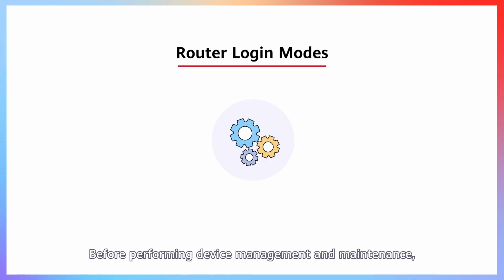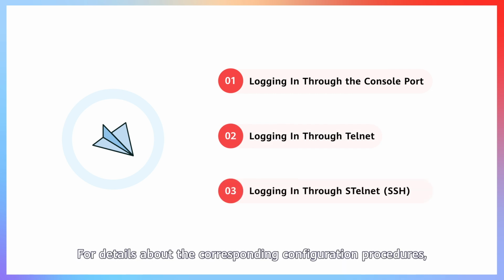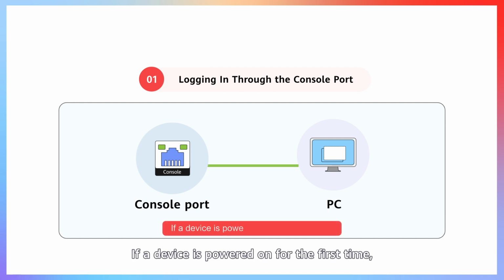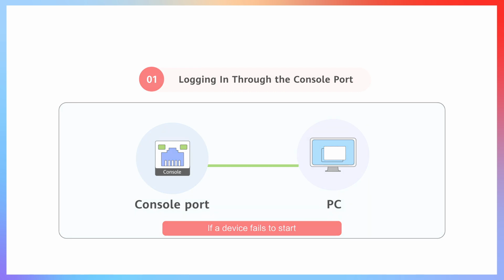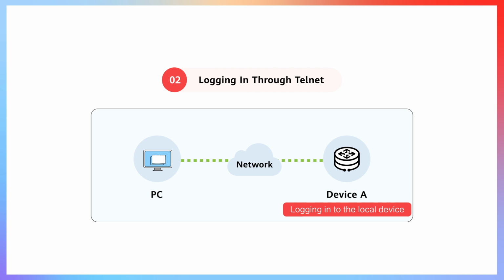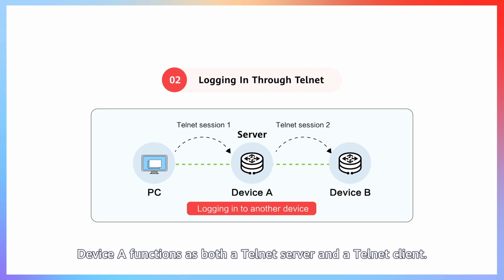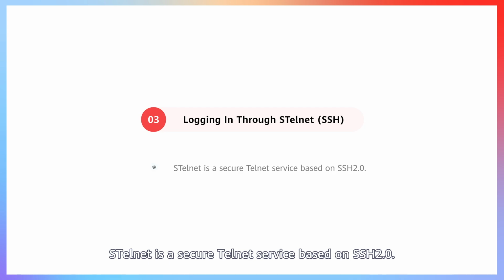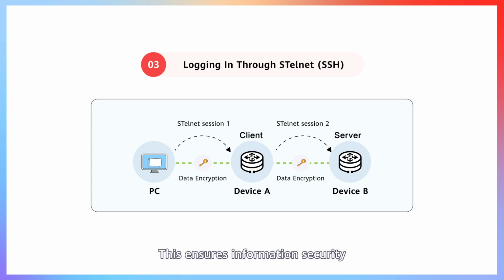[NE Router Must-Knows] What Are the Login Modes for NetEngine Series Routers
This video shows three login modes for NetEngine series routers so that you can log in to these routers through the console port, Telnet, or STelnet (SSH).